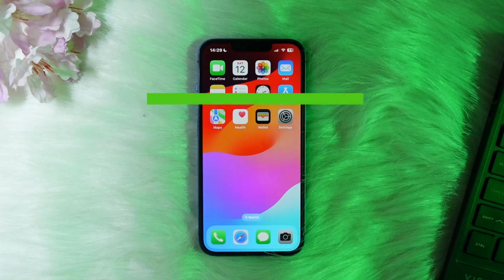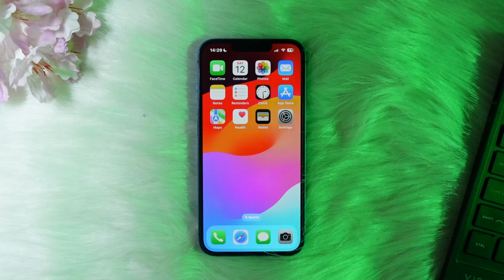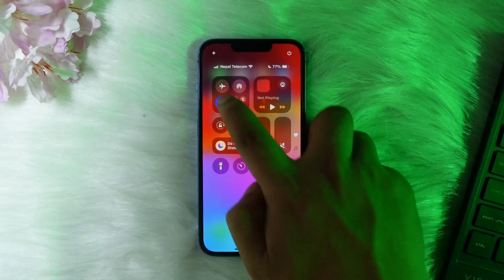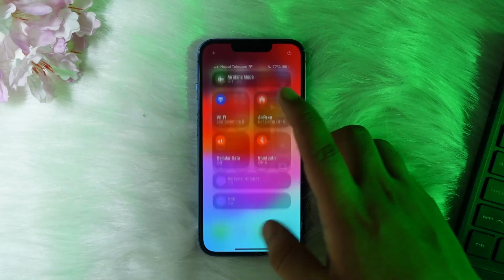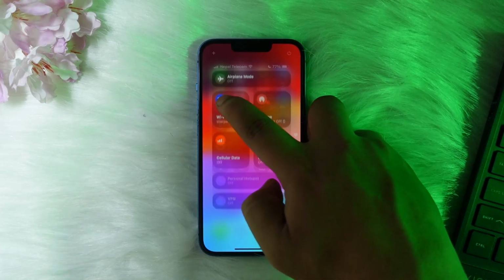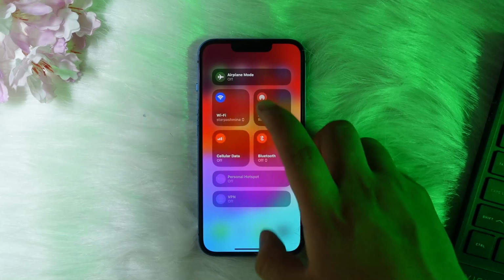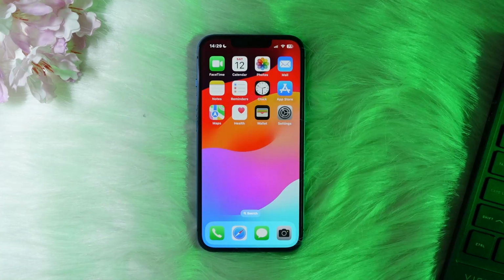How To Fix Screen Mirroring On iPhone !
If screen mirroring isn’t working on your iPhone, this video shows you how to fix it with a few simple checks and settings adjustments. Whether you're trying to mirror to a smart TV, Apple TV, or another compatible device, the key is making sure both your iPhone and the target device are set up correctly.

First, ensure both devices are connected to the **same Wi-Fi network**. Screen mirroring via AirPlay only works when the iPhone and the device you're mirroring to are on the same local network. If either is connected to a different network or mobile data, mirroring won’t work.

Next, check that both devices are running the **latest software updates**. Go to **Settings**  **General**  **Software Update** on your iPhone and update if available. If the device you’re mirroring to has outdated firmware, update it as well.

After checking the network and software, restart **both devices** — your iPhone and the screen-mirroring receiver. Also, make sure the device you’re mirroring to isn’t in **Airplane Mode**, and that it’s powered on and discoverable.

If issues continue, try **resetting network settings** by going to **Settings**  **General**  **Transfer or Reset iPhone**  **Reset**  **Reset Network Settings**. This can resolve hidden connectivity issues.

Finally, **disable VPNs or any firewall/security apps** that might block local network traffic, and check for mirroring-related restrictions in your screen-sharing or TV settings.

Timestamps:
0:00 Introduction
0:19 Same Wi-Fi network check
0:30 Software update on both devices
0:43 Restart and airplane mode check
0:49 Reset network settings and disable VPN
1:00 Conclusion